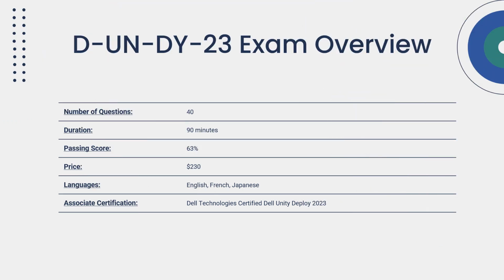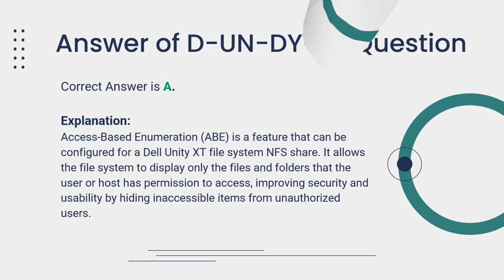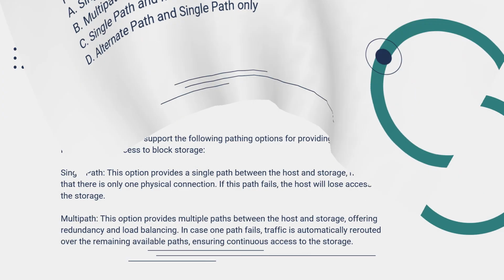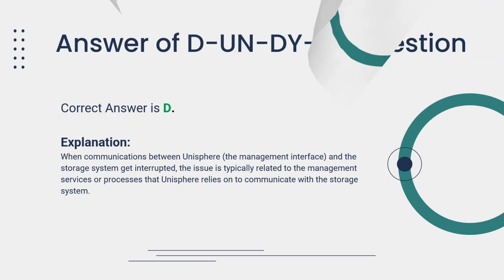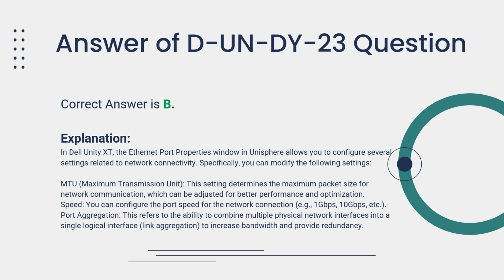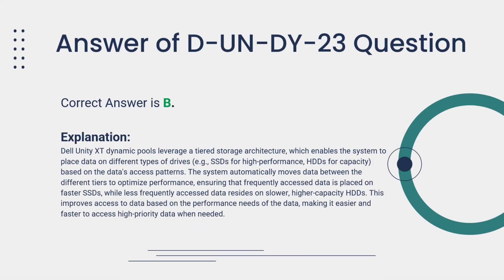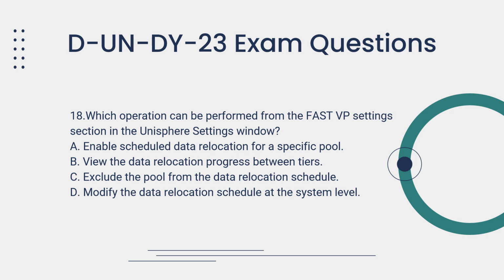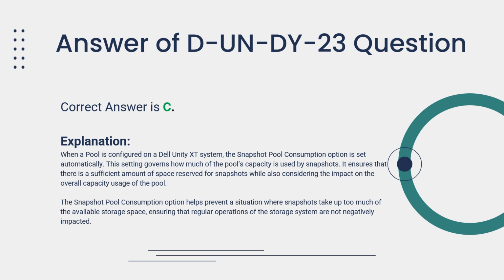D-UN-DY-23 Dell Unity Deploy 2023 Exam Guides | 20 Free Questions with Explanations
In this video, we'll provide a comprehensive overview of the D-UN-DY-23 Dell Unity Deploy 2023 exam, including:
Exam format, duration, and passing criteria.
Key topics like Dell Unity platform concepts, system administration, storage provisioning, and data protection.
20 FREE practice questions with detailed explanations to help you master the concepts and ace your exam!

Exam Overview:
Number of Questions: 40
Duration: 90 minutes
Passing Score: 63%

Topics Covered:
Dell Unity Platform Concepts, Features, and Architecture
Dell Unity XT and UnityVSA Installation and Service
Storage Provisioning and Access
Efficiency, Scalability, and Performance Features
Data Protection and Mobility

Learn how to master these areas with expert tips, preparation strategies, and free resources. Don't forget to explore the Dell Technologies Forum and practice questions to boost your confidence!

Like this video if you found it helpful and share it with your fellow test-takers.